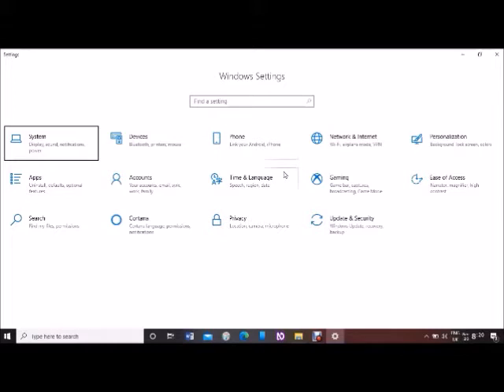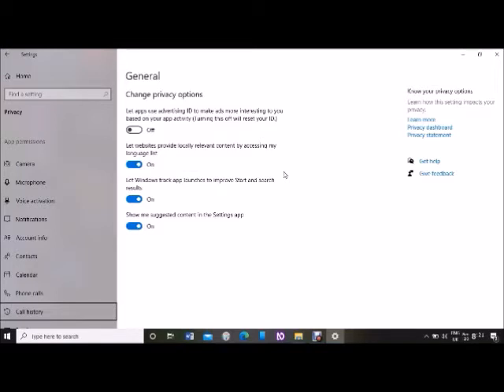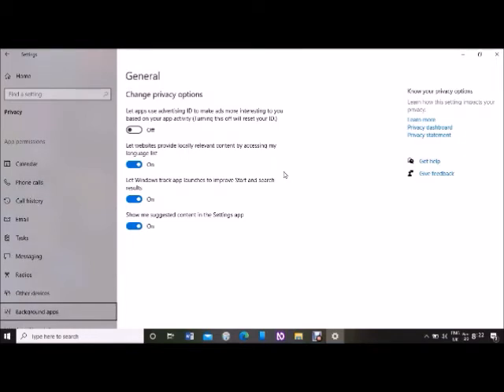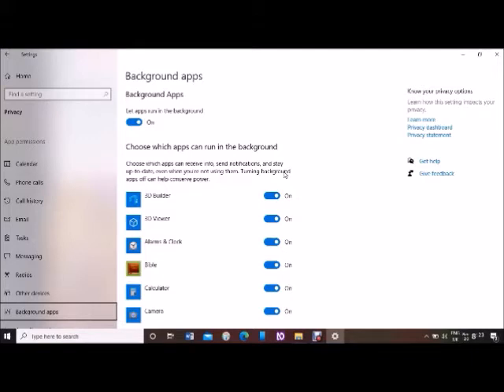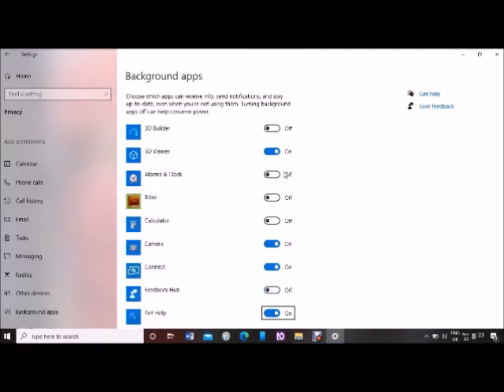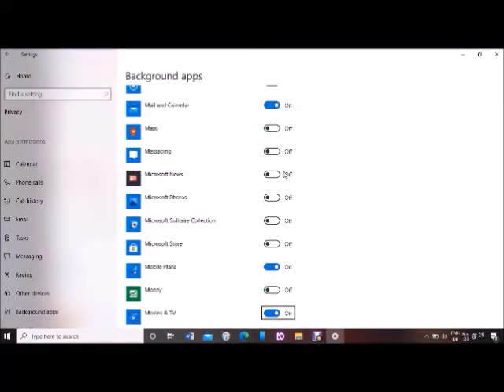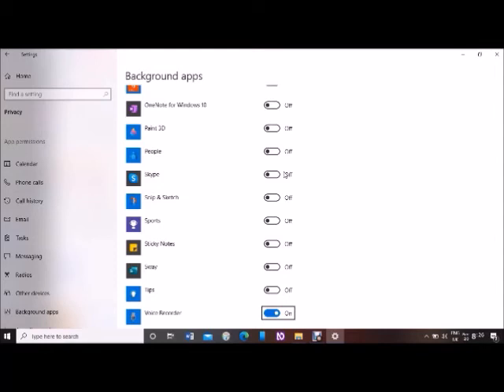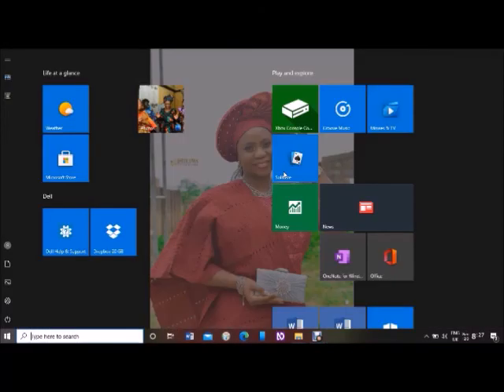STOP BACKGROUND APPS AND BOOT FASTER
Stopping background apps improves the overall functioning of your computer system;

Helps economize internet data

Accelerate booting and much more.

Learn the process in this video!